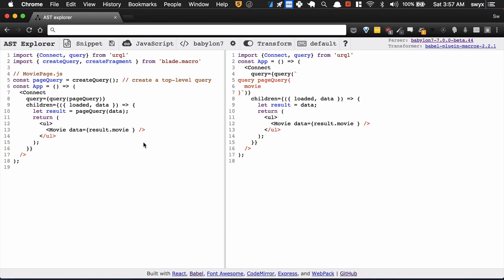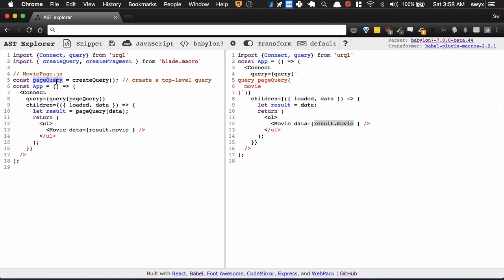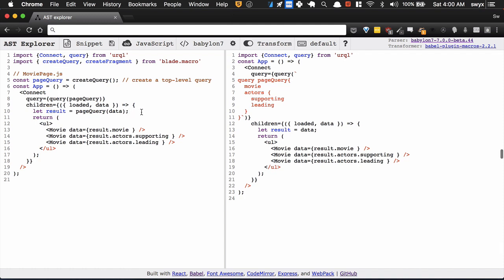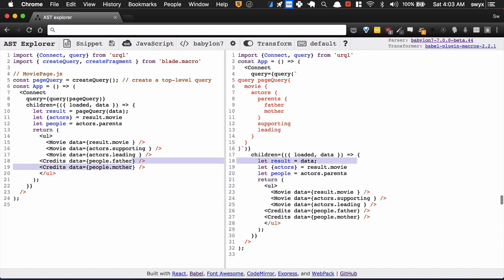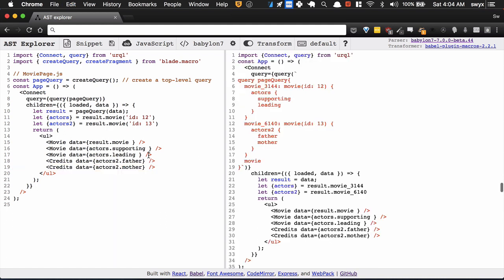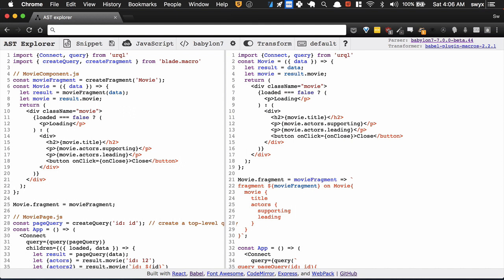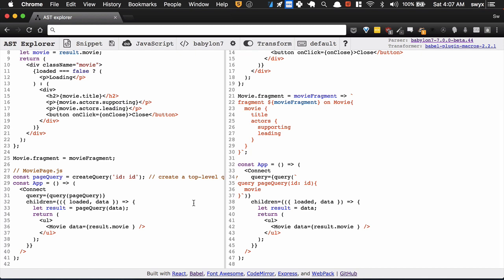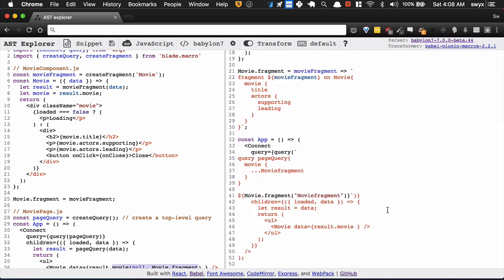babel-blade walkthrough!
Babel-Blade is a new babel plugin that solves the "double declaration problem" in GraphQL queries. Please see the docs for more info!

What is the "double declaration problem"? Simply it is the bad developer experience of having to declare what you want to query in the GraphQL template string, and then again when you are using the data in your application. Ommissions are confusing to debug and overfetching due to stale queries is also a problem.

for more updates

babel-blade is also available as a babel macro, under "blade.macro".